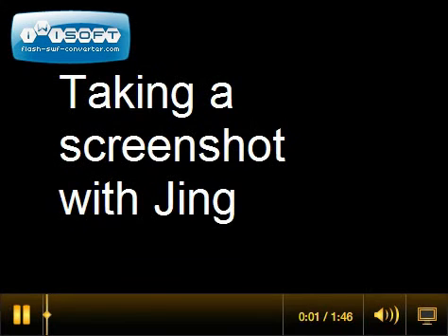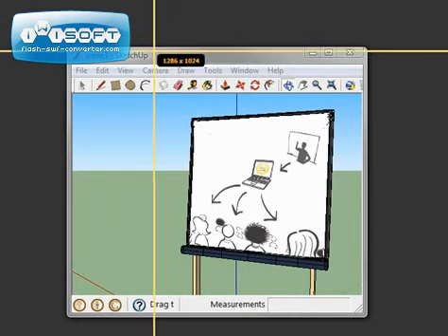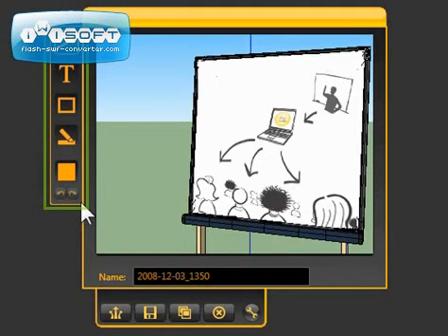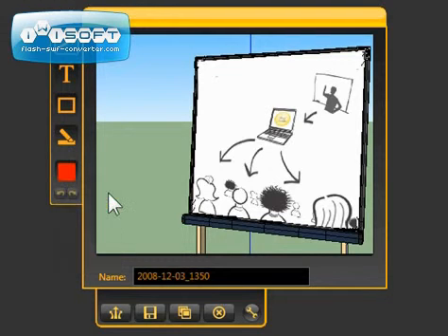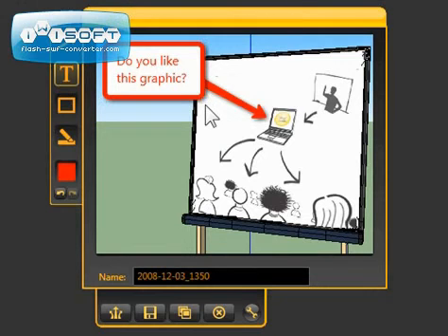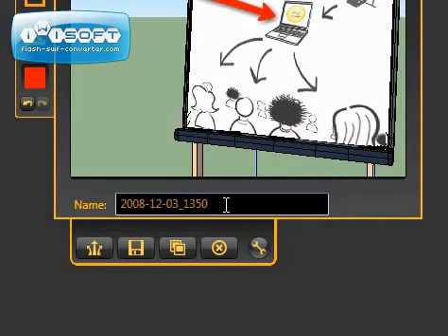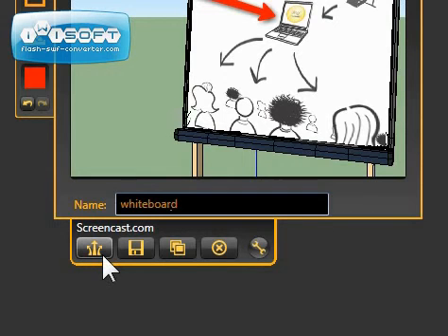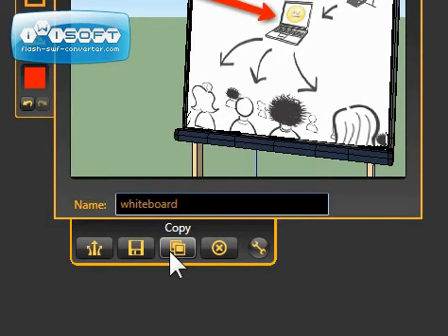Jing - Taking a screenshot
How to use Jing to take and annotate a screenshot from your computer.